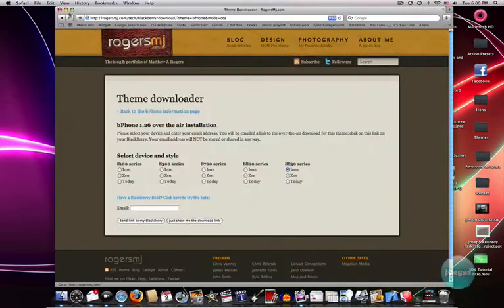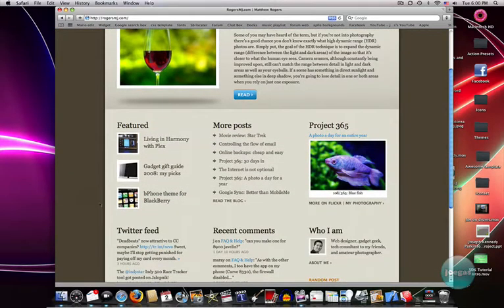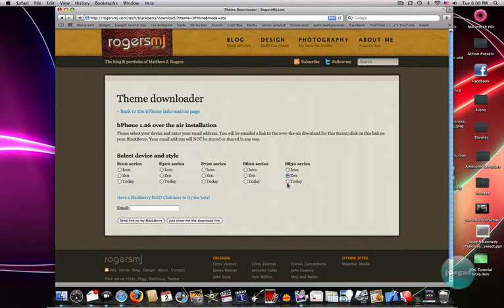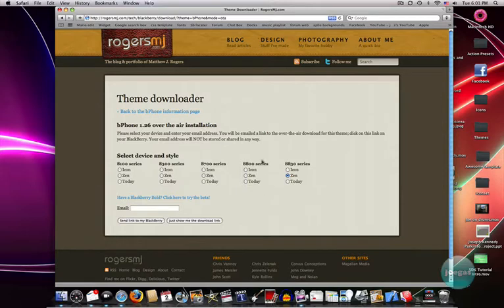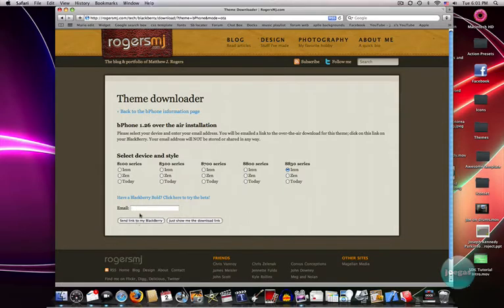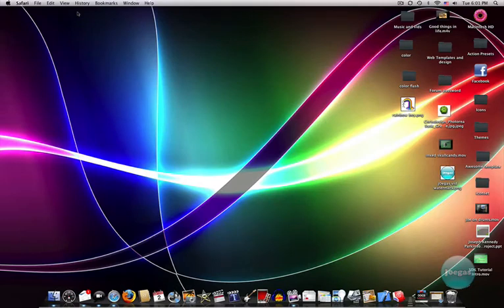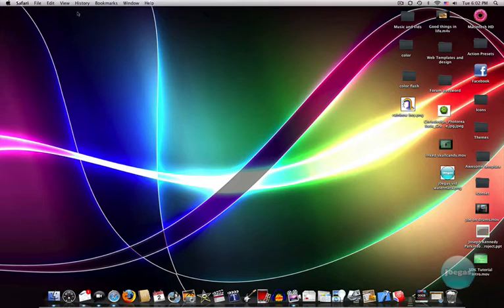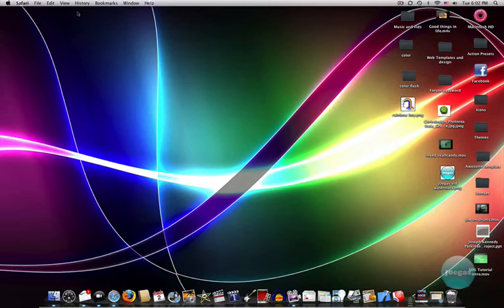iphone theme on blackberry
In this video, i will show you how to download and install the bphone theme on your blackberry!